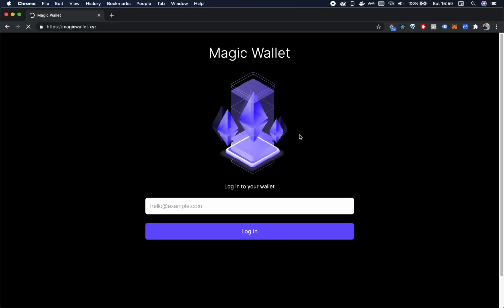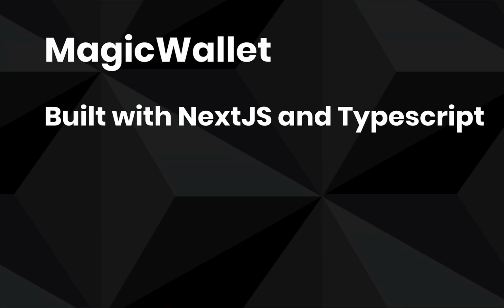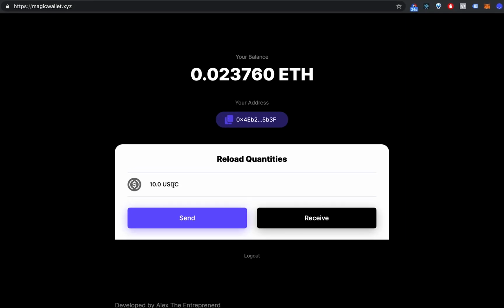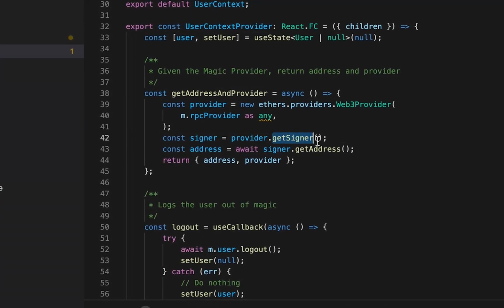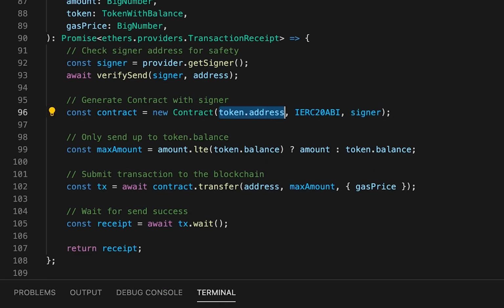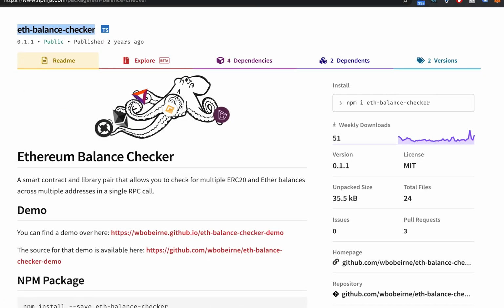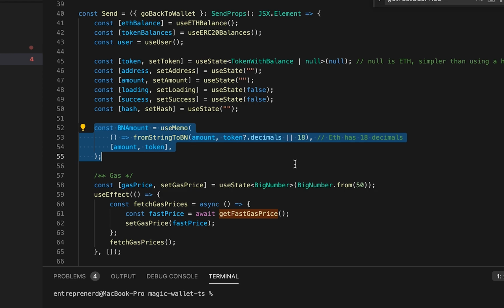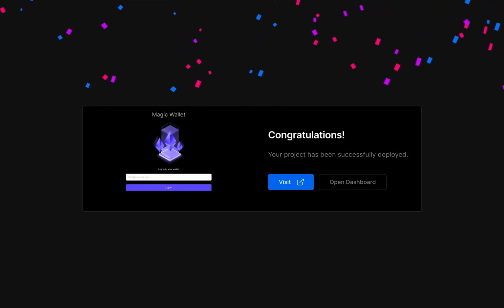MagicWallet, open source DeFi Wallet powered by Magic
This is a tour of MagicWallet, an open-source DeFi wallet that uses Magic for Authentication.
In the MagicWallet, Magic doubles as:
- Authentication Provider
- Ethereum Provider and Signer

During the video, you'll learn more about the tech I used, as well as advice I give you on how to further improve the MagicWallet.

In the past I've been paid to produce content by the following companies:
Magic